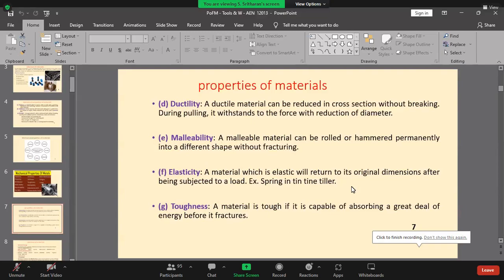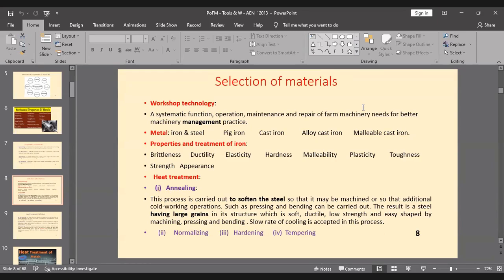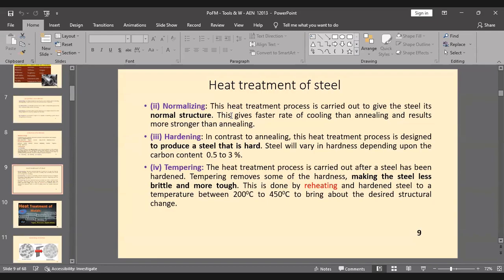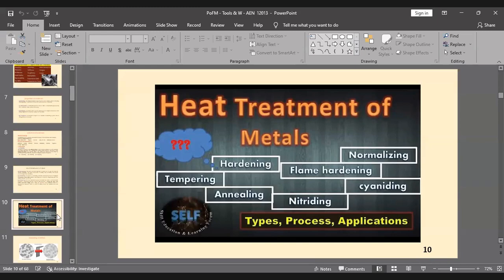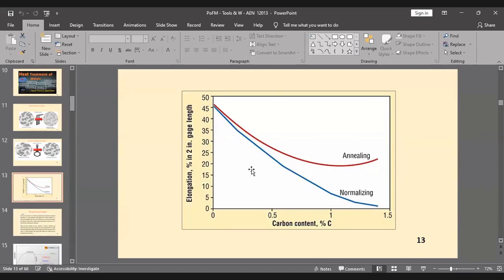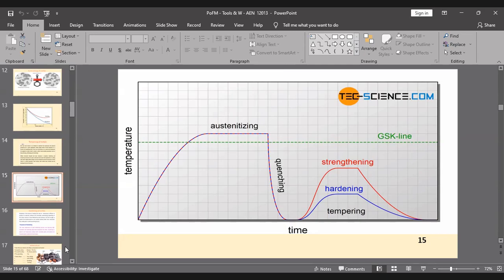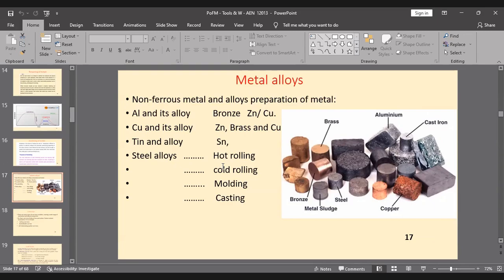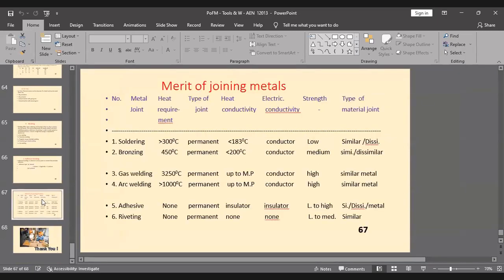AE12013 ( Tools & Welding Work Shop practice ) session 0220721 121729